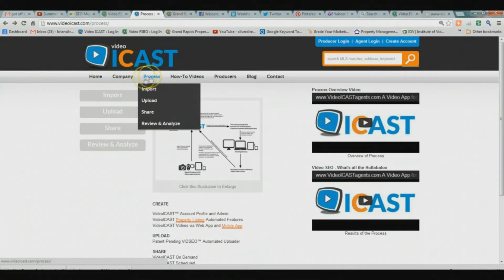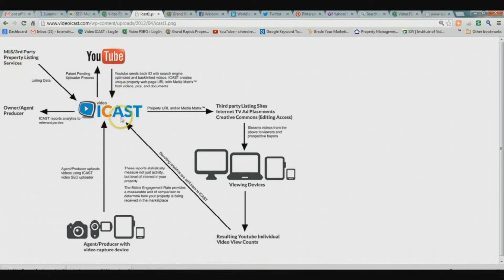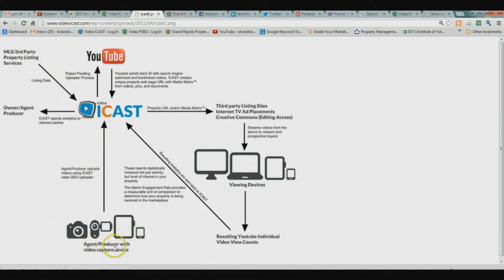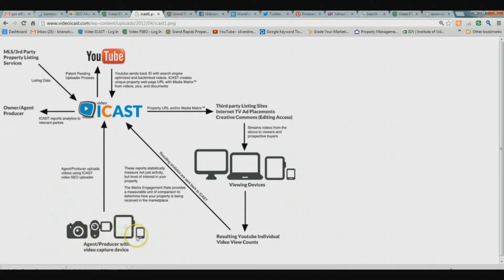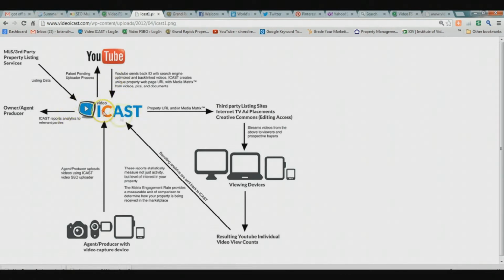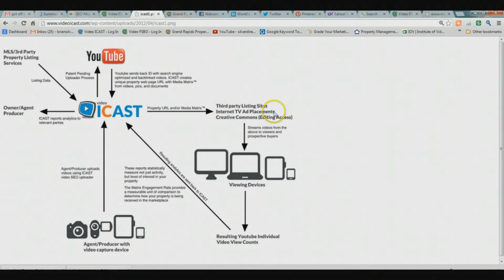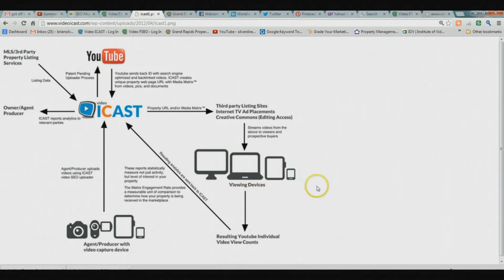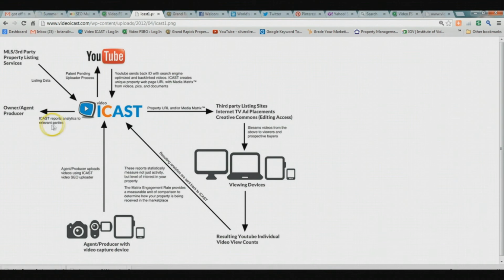Process Page Overview